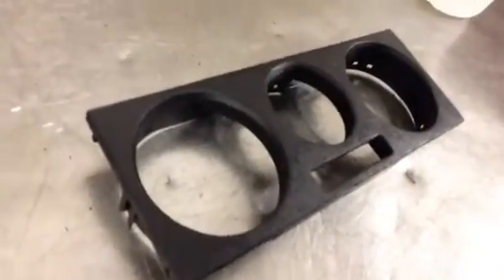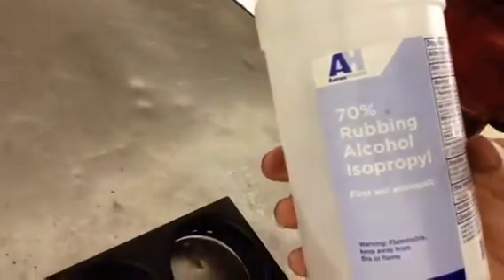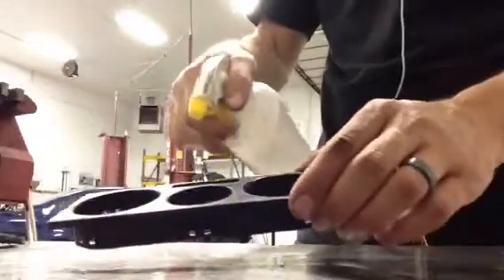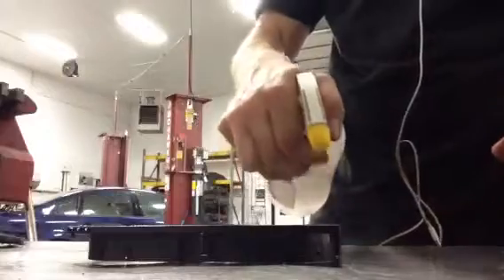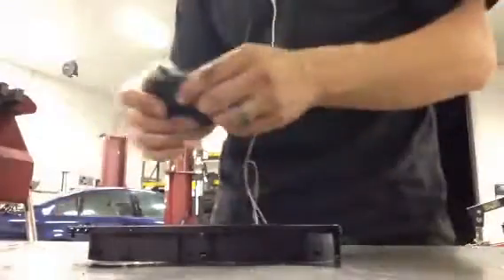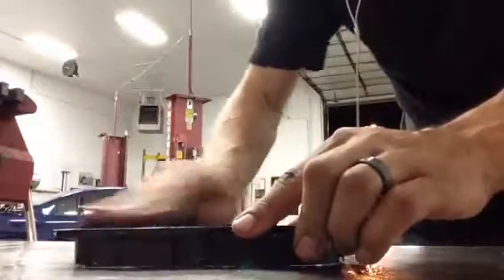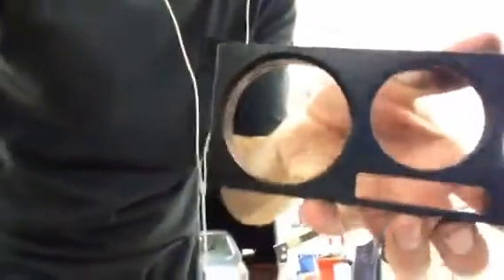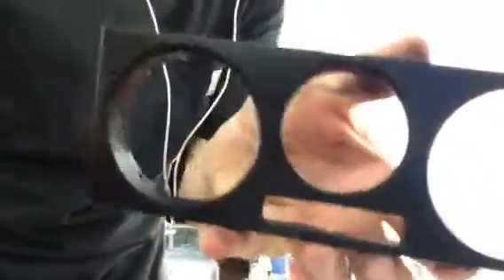Remove Soft Touch Trim Coating in about a minute - VW MK4 Mk5 Audi